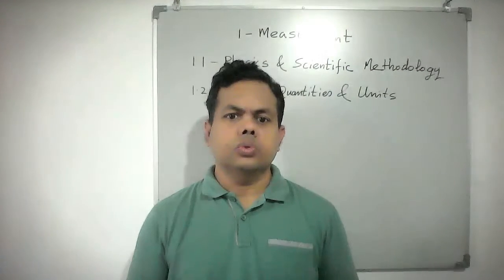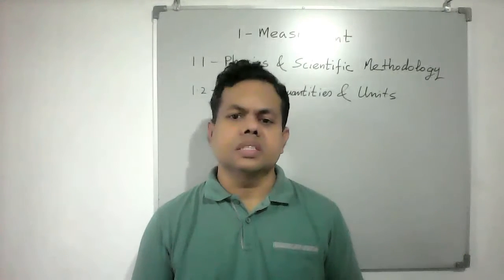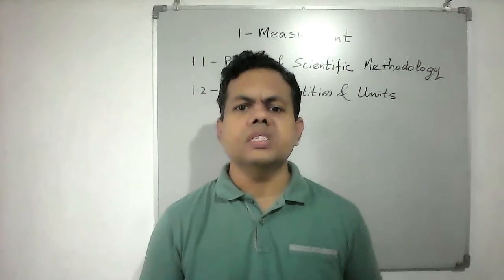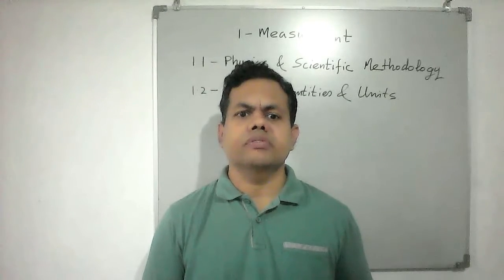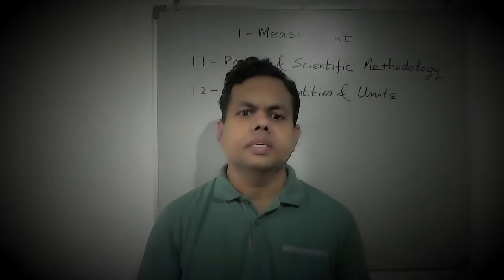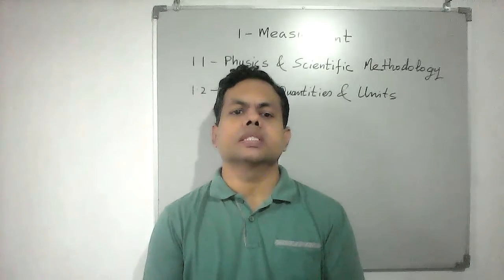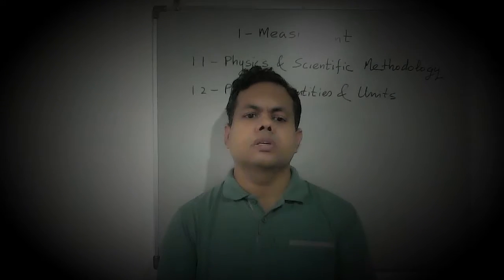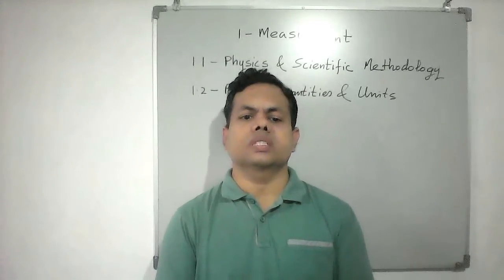E-1.2-Physical Quantities and Units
A/L Physics - Sro Lanka Syllabus in English Medium